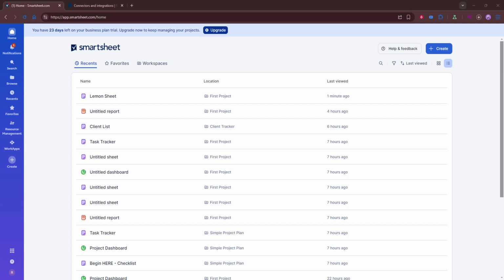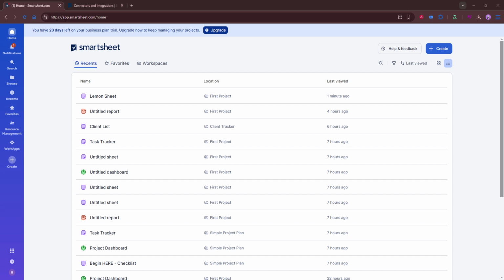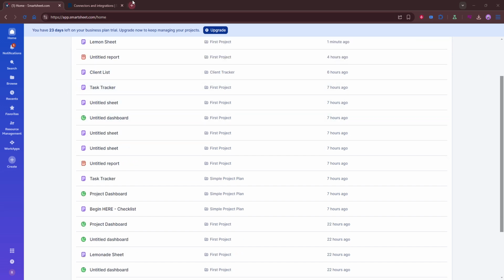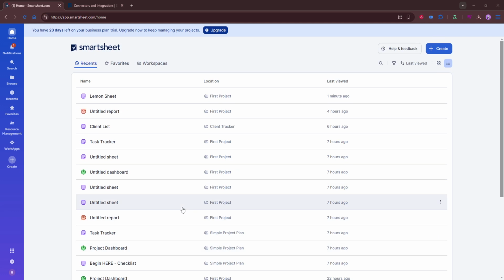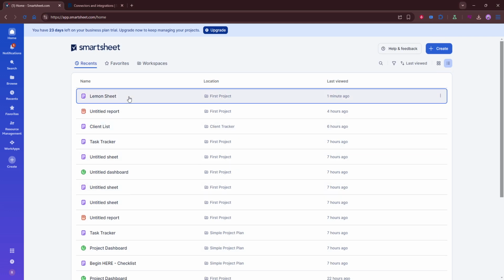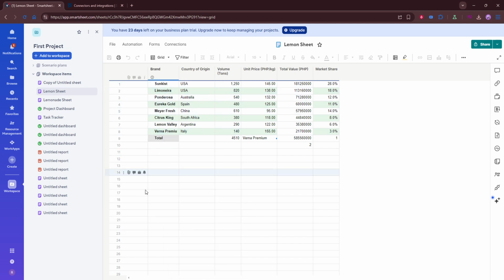Smartsheet Ms Project Integration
In today's video we cover Smartsheet Ms Project Integration